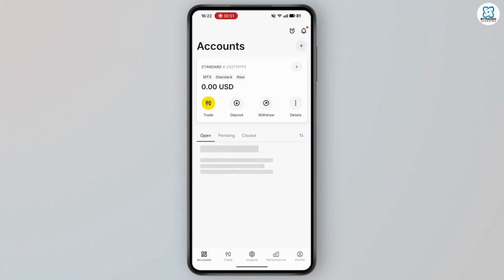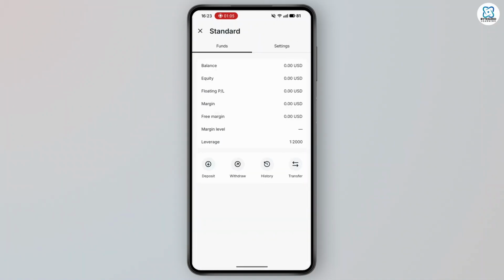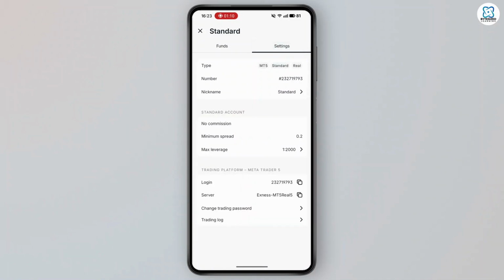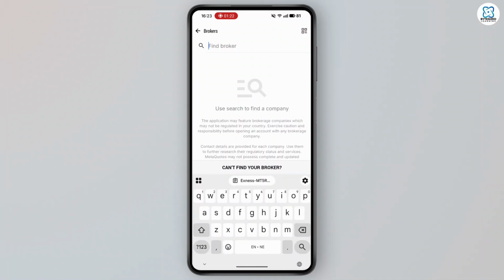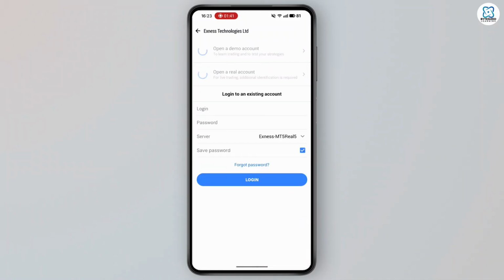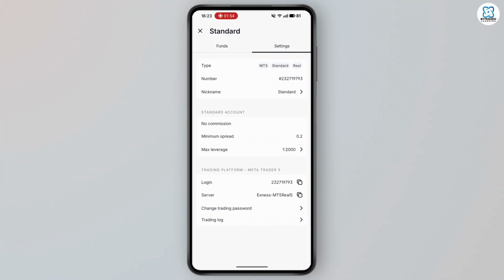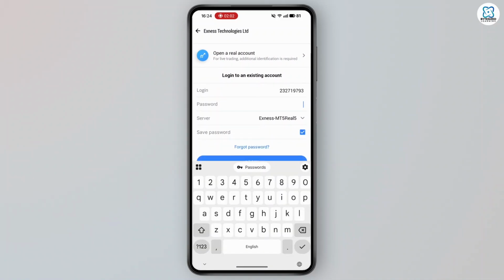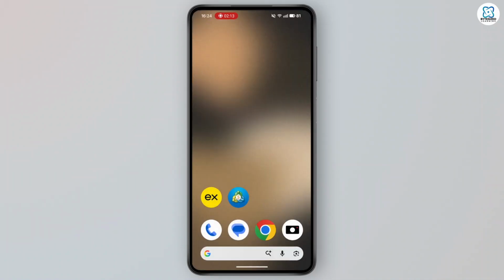How to Connect Exness to MetaTrader 5?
Want to connect your Exness account to MetaTrader 5 for seamless trading? This video will guide you step by step on how to link your Exness account to MT5 quickly and easily. Whether you're asking, "How do I connect Exness to MetaTrader 5?" or need help setting up your trading platform, this tutorial has you covered. Learn how to start trading with Exness on MT5 without any hassle. Watch now to see how you can connect Exness to MetaTrader 5 today!

Timestamps:
00:00 How to Connect Exness to MetaTrader 5?
00:06 How Do I Link Exness Account to MT5?